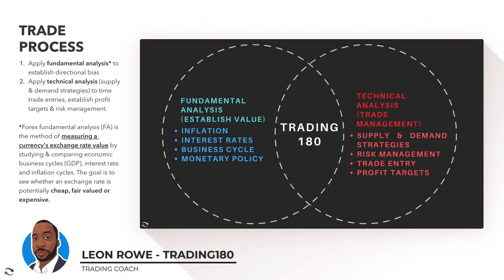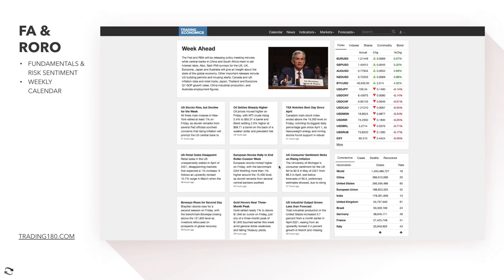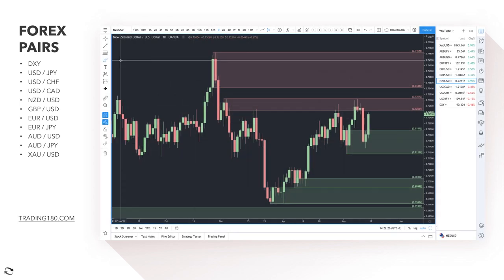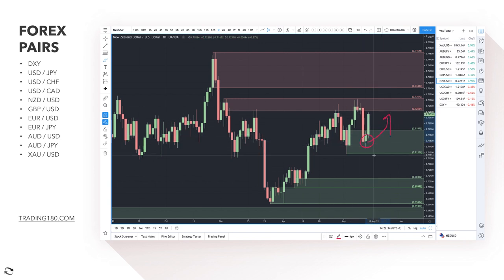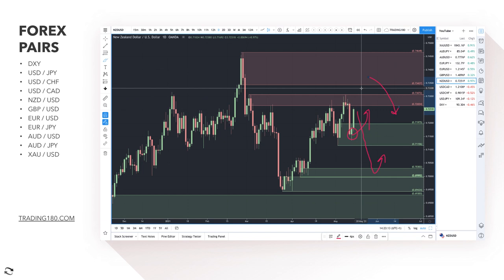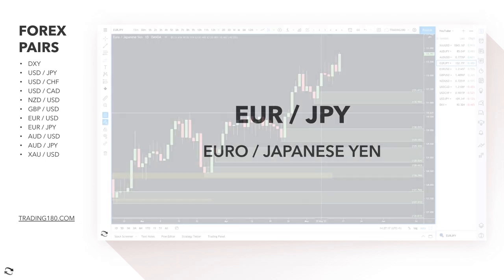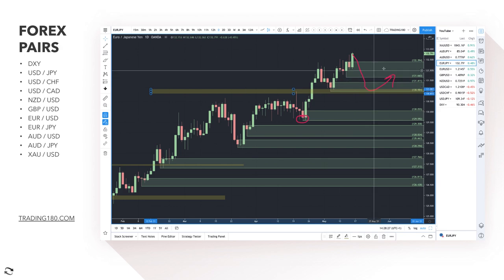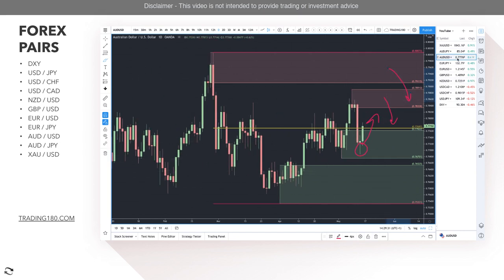Supply And Demand Weekly Forex Market Analysis | Fundamentals & Technicals (Including Gold)